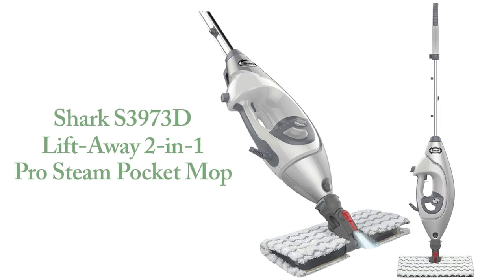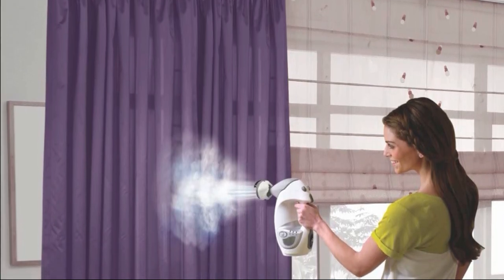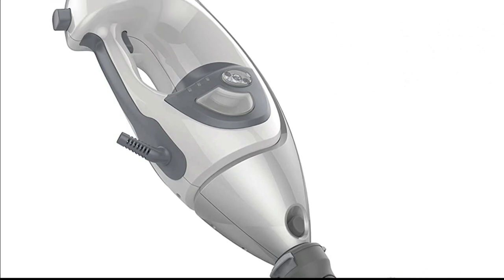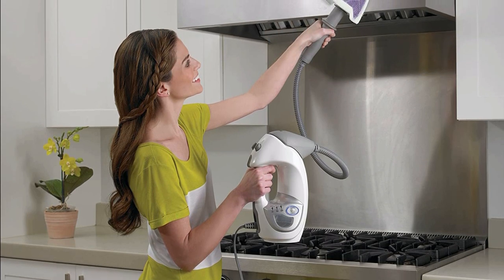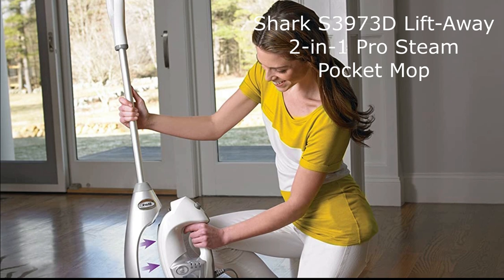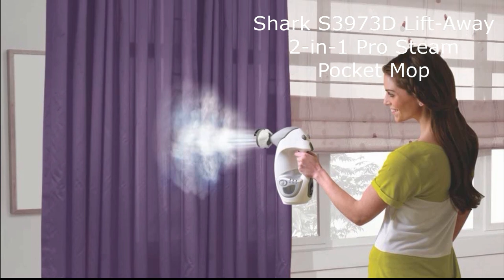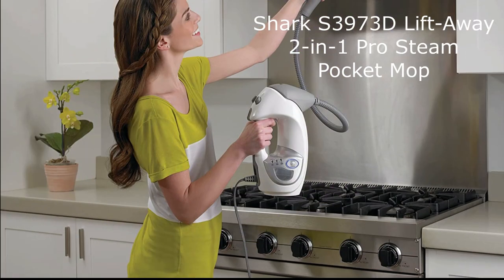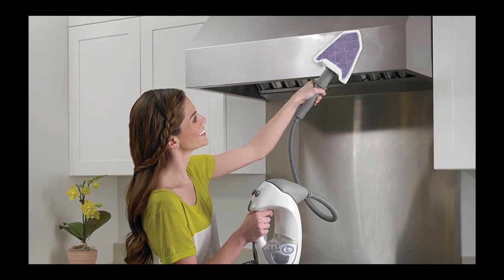Shark S3973D Lift-Away 2-in-1 Pro Steam Pocket Mop | A Buying Guide and Review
Shark S3973D Lift-Away 2-in-1 Pro Steam Pocket Mop

Today in this video I am talking about steam mop, which is a very important part of floor maintenance at home.  will Know about best steam mops in usa 2023 | A Buying Guide, This is especially true if you have pets at home. Sometimes stains or pet fur can be very difficult to get out of a floor, and therefore it is something that requires a lot of maintenance. In this video, I help you find the best steam mop on the market.

Query Solved:
Which brand steam mop is best?
Is it worth getting a steam mop?
Is steam mop healthy?

What is a steam mop good for?
Is steaming floors better than mopping?
What is the difference between mopping and steam mopping?